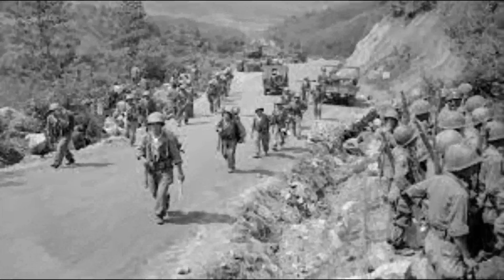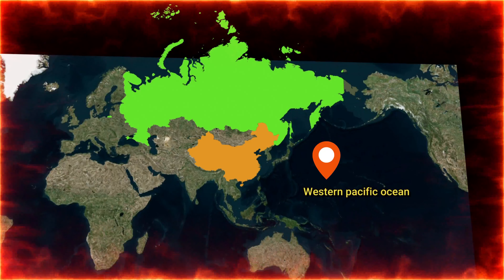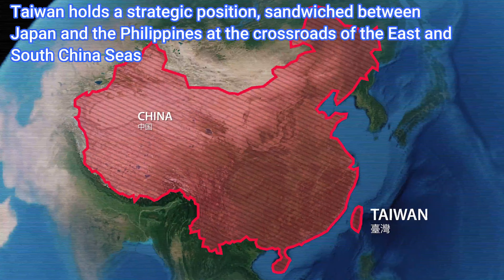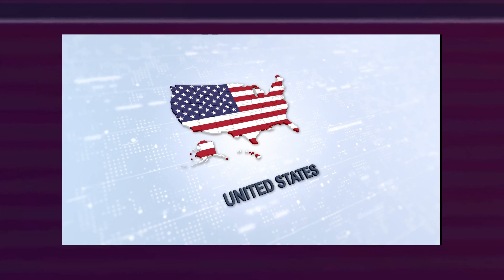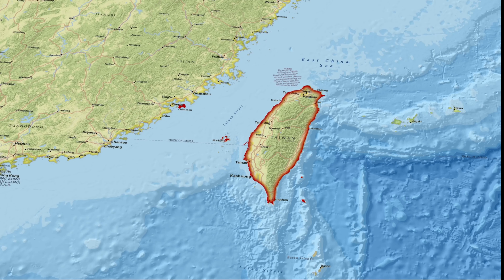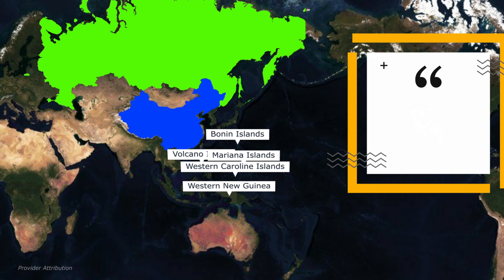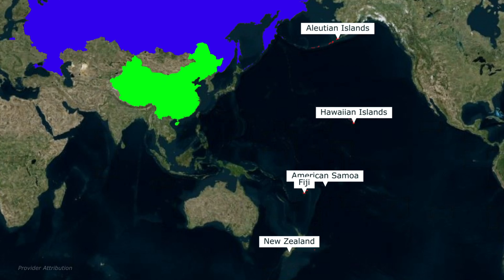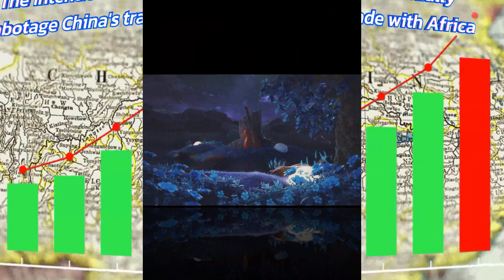Checkmate to China's Geostrategic Moves: The Island Chain Strategy#china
video Chapters
00:00 Disclaimer
00:10 Intro :The Island Chain Strategy
02:08 Significance of Taiwan
04:26 The First Island Chain
06:10 The Second Island Chain
07:20 The Third Island Chain
08:17 Proposed Fourth and Fifth Island Chain
09:06 Conclusion
09:35 Outro

The Island Chain Strategy, initially conceived by American statesman John Foster Dulles in 1951 during the Korean War, presents a strategic maritime containment plan aimed at surrounding the Soviet Union and China with naval bases in the West Pacific. The objective is to project power and control sea access in the region. While not a prominent theme in American foreign policy during the Cold War, the concept has persisted as a significant focus for both American and Chinese geopolitical and military analysts following the dissolution of the Soviet Union.

For the United States, the Island Chain Strategy plays a crucial role in the force projection of its military in the Far East. Meanwhile, China views the concept as integral to its maritime security, often expressing concerns about potential strategic encirclement by U.S. armed forces. Taiwan holds particular importance in this strategy for both sides.

# First Island Chain
The First Island Chain encompasses the Kuril Islands, the Japanese archipelago, the Ryukyu Islands, Taiwan, the northwestern part of the Philippines, and extends towards Borneo. Originally conceptualized during the Cold War, it served as the primary defense line to contain the influence of the Soviet Union and its socialist allies in East and Southeast Asia. Taiwan, at the midpoint of this chain, is often referred to as the "unsinkable aircraft carrier."

# Second Island Chain
The Second Island Chain comprises Japan's Bonin Islands, Volcano Islands, the Mariana Islands (including Guam), western Caroline Islands, and extends to Western New Guinea. This chain acts as a second strategic defense line for the United States, forming the eastern maritime boundary of the Philippine Sea.

# Third Island Chain
The Third Island Chain commences at the Aleutian Islands, extending southward across the Pacific Ocean towards Oceania. It includes the Hawaiian Islands, American Samoa, Fiji, and reaches New Zealand. Australia serves as a link between the second and third chains.

# Proposed Fourth and Fifth Island Chains
The Asia Maritime Transparency Initiative proposes the addition of a fourth and a fifth island chain to the understanding of Chinese maritime strategy. The fourth chain, situated in the Indian Ocean, includes Lakshadweep, the Maldives, and Diego Garcia, aiming to disrupt China's maritime routes towards the Persian Gulf. The proposed fifth chain originates from Camp Lemonnier in the Gulf of Aden, encircling the Chinese naval base at Doraleh, Djibouti, and affecting China's trade with Africa along the East African coastline through the Mozambique Channel to South Africa. These additions underscore China's expanding interests in the Indian Ocean region.

The Island Chain Strategy remains a dynamic element in the geopolitical landscape, shaping the interactions and perceptions of both the United States and China in the Indo-Pacific region.